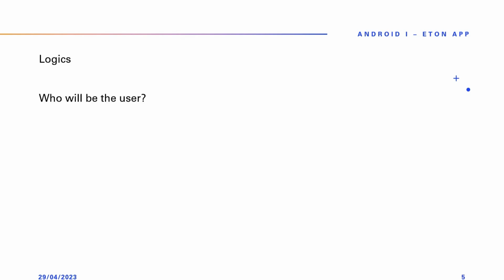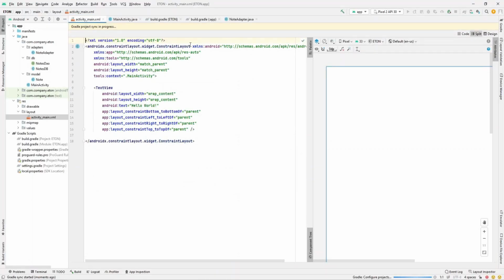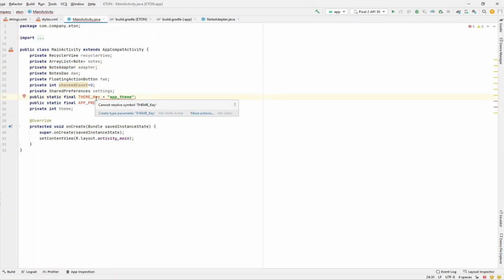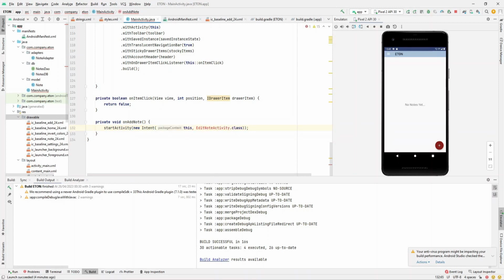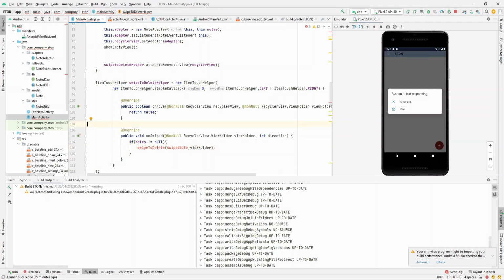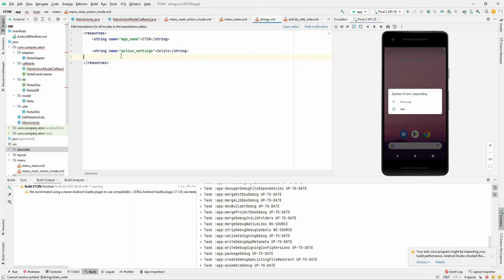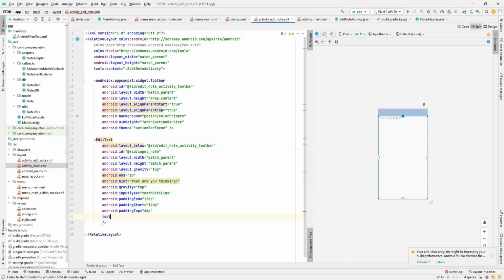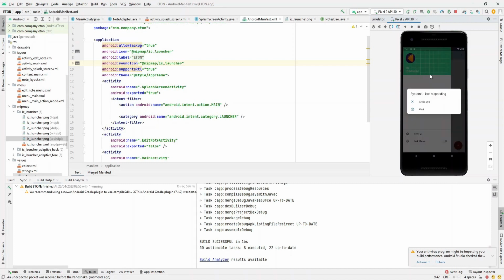Full Course Android I ETON note app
Hello! In this Android tutorial, you'll learn how to build a note taking app from scratch using the Room plugin for data storage. We'll cover how to create activities for displaying a list of notes, editing them, and selecting multiple notes for deletion. Additionally, we'll add a sidebar menu using the Material Drawer library and implement a dark and light theme toggle. Finally, we'll customize the app with our own icons and add a splashscreen.